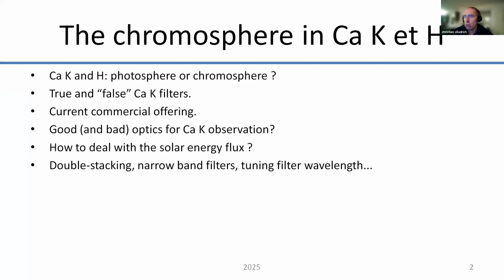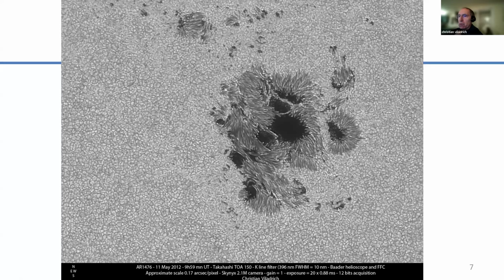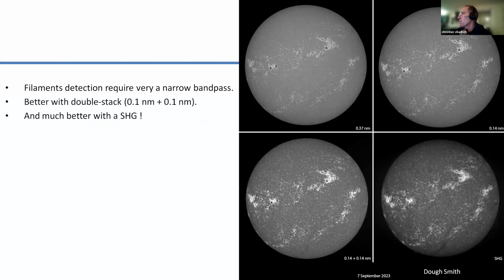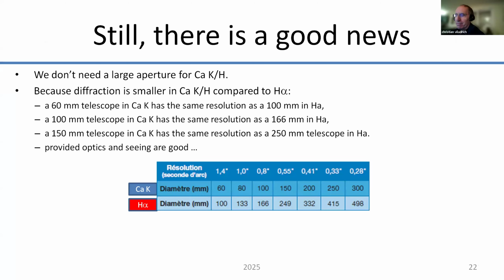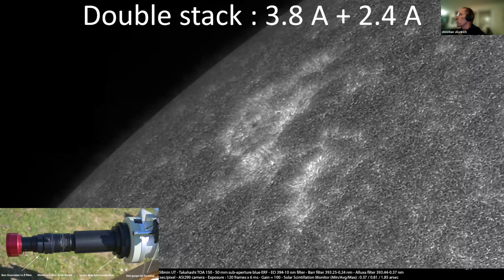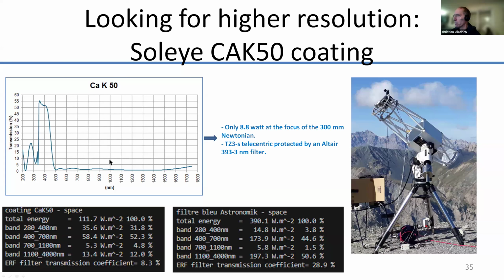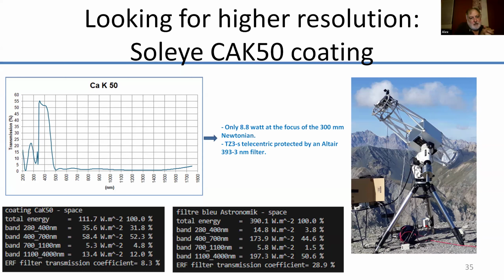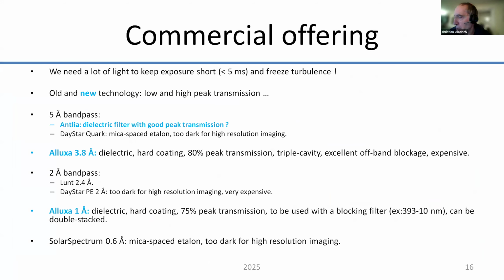Solarchat Zoom chat - November 2025 Calcium II K and H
Christian Viladrich talks about everything we need to know about the Calcium wavelength, from the differences between commercial solar filters to the best way to set up your telescope to image in Calcium. He also walks us through the features which can be observed. A comprehensive guide to Calcium II observing and imaging.